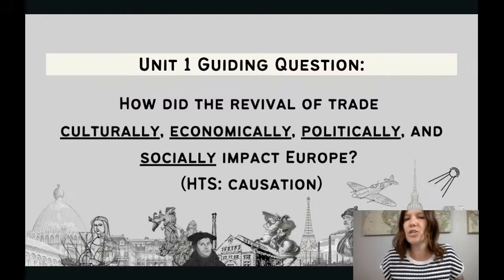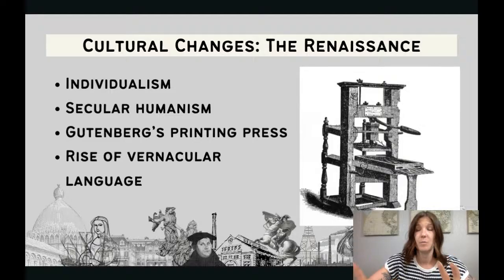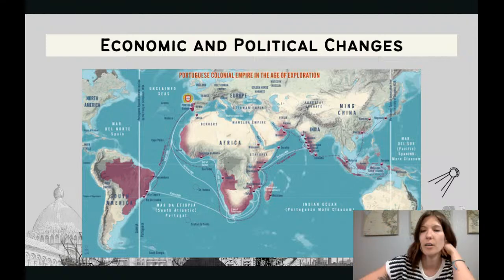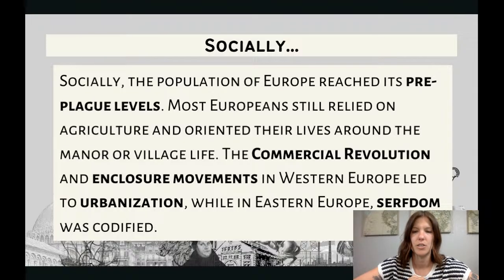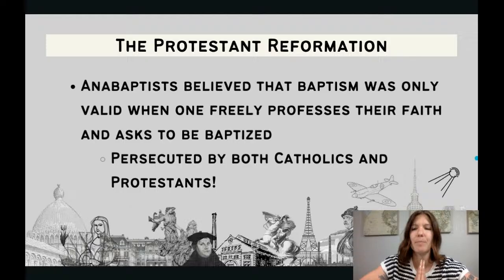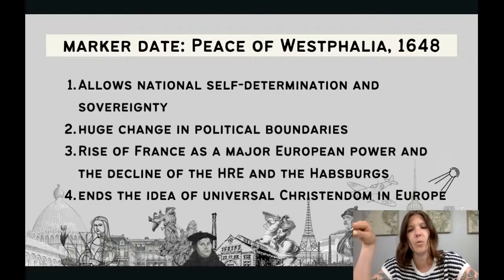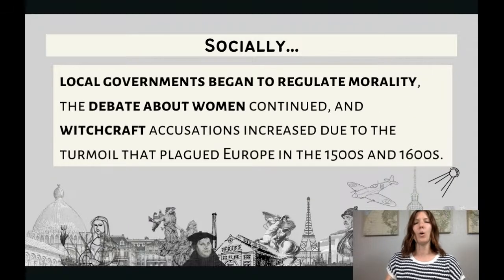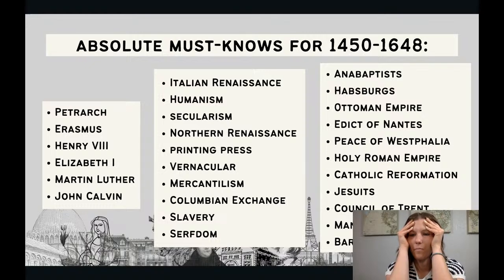AP EURO LIVE REVIEW (PERIOD 1)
Everything you NEED TO KNOW for Period 1 for AP Euro!